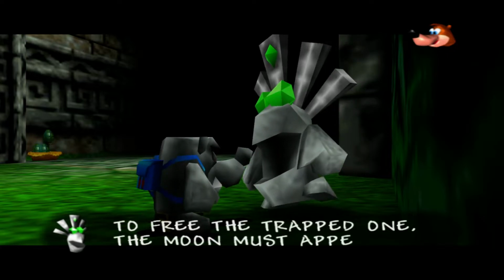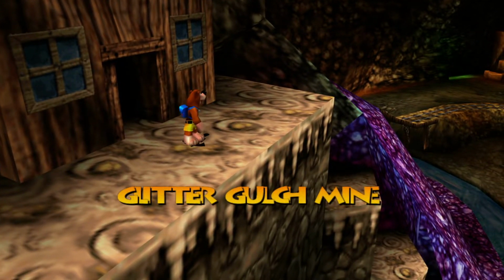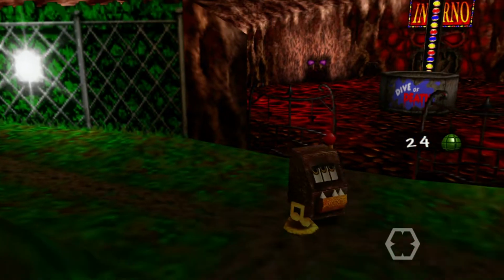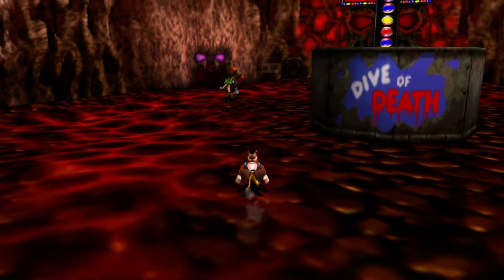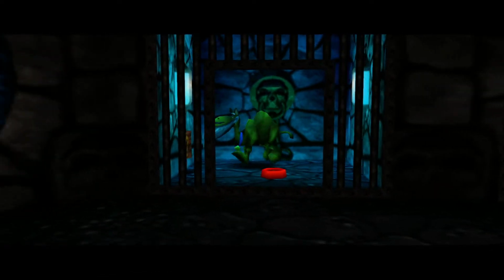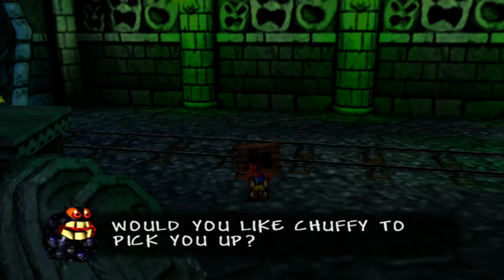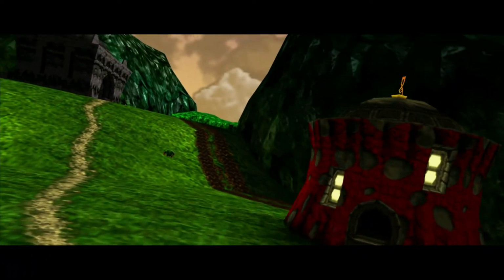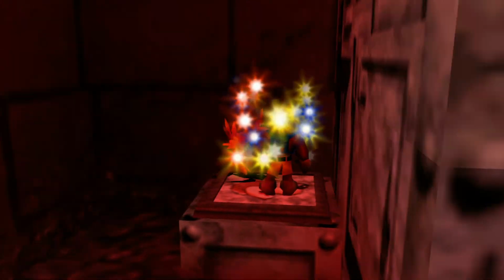Banjo Tooie Part 6